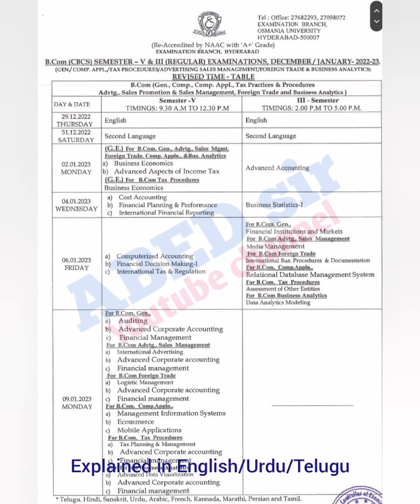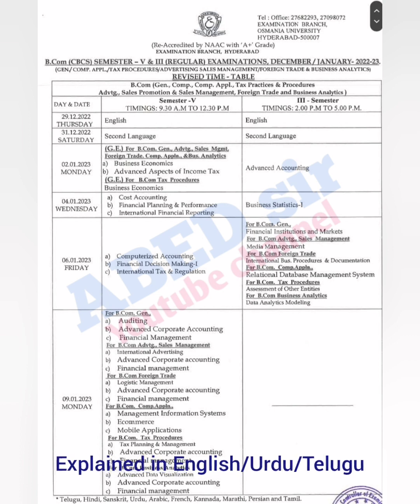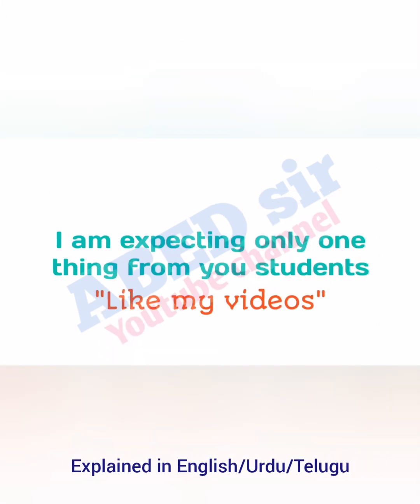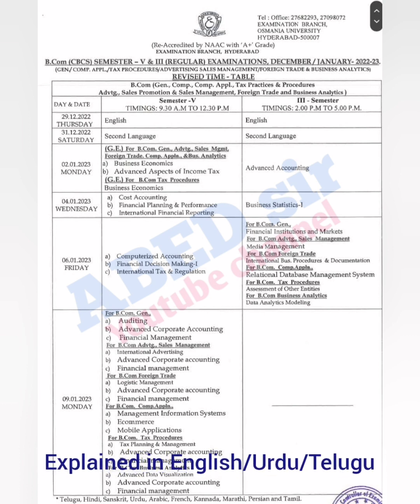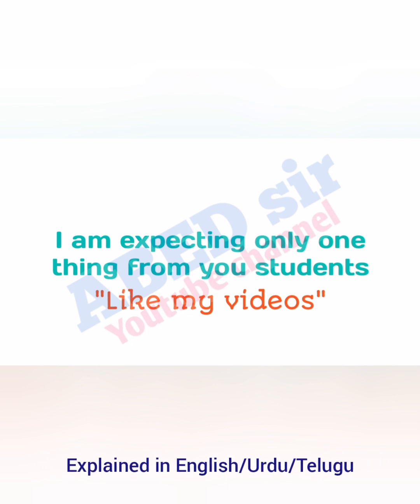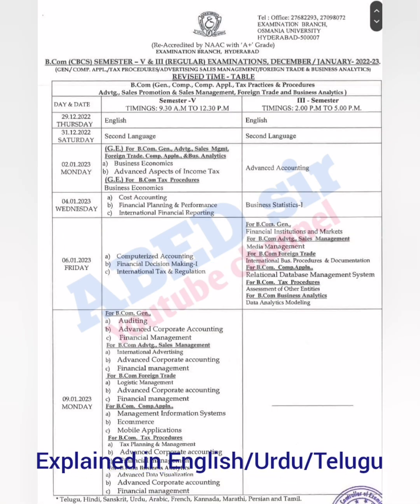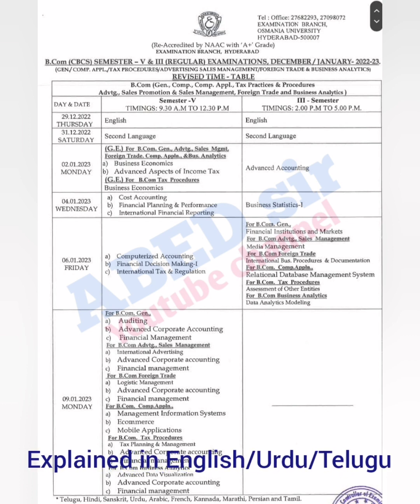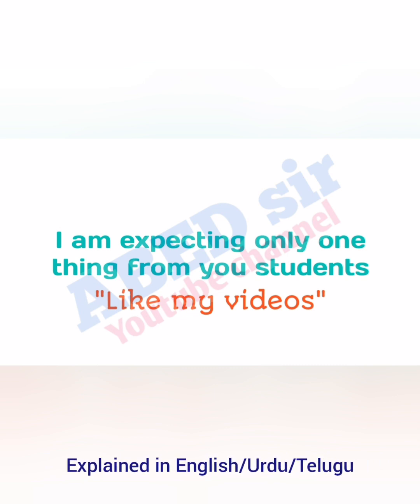50 marks Subject Exam duration | Computerised Accounting | Ecommerce | MIS | OU